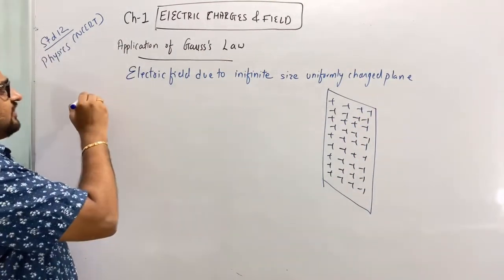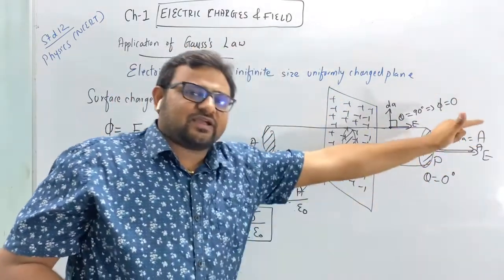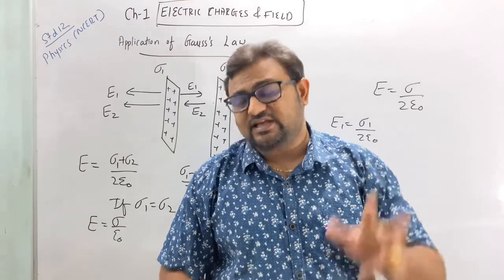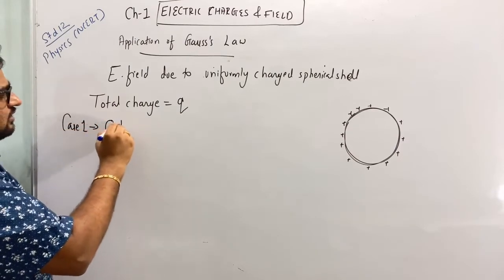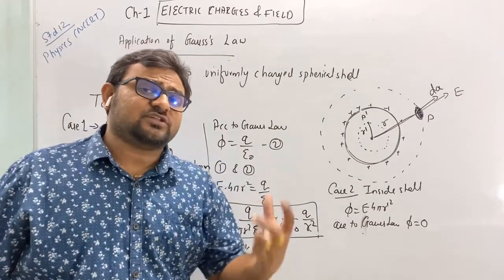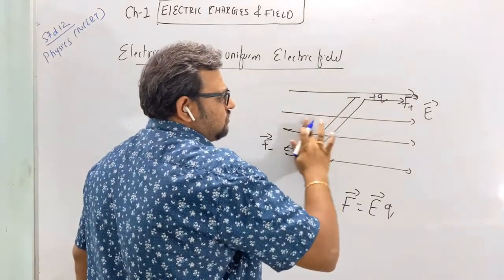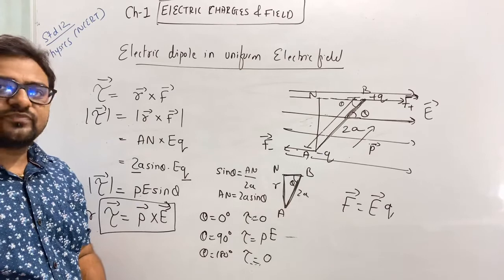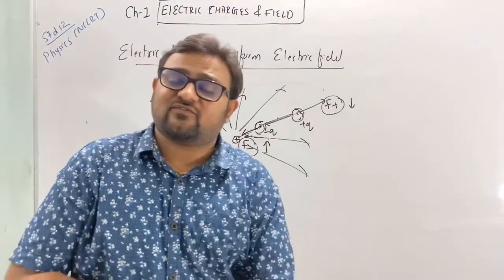GAUSS'S LAW -(PART 2) : CH 1 : ELECTRIC CHARGES & FIELD : LEC 9 : STD 12 PHYSICS(NCERT)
-E.FIELD DUE TO INFINITELY SIZE UNIFORMLY CHARGED PLANE
   -E.FIELD DUE TO UNIFORMLY CHARGED SPHERICAL SHELL
        1) OUTSIDE THE SHELL
        2) INSIDE THE SHELL